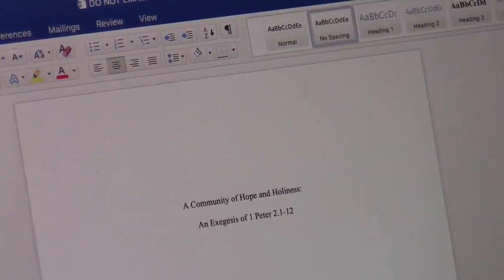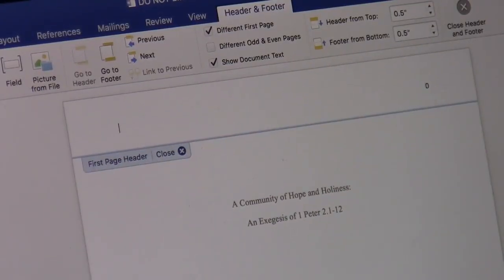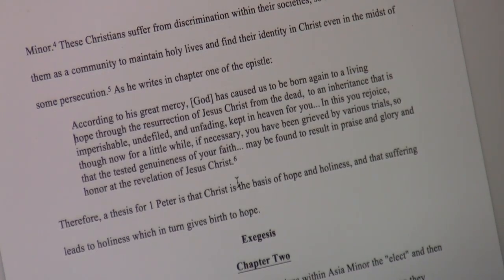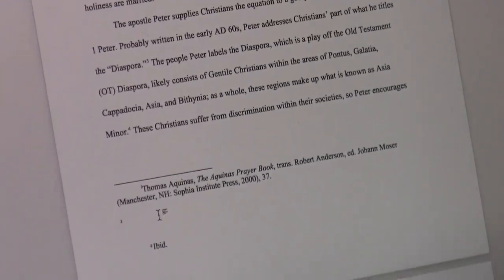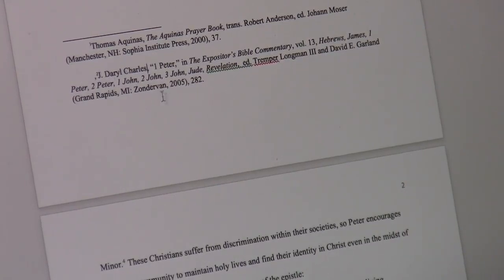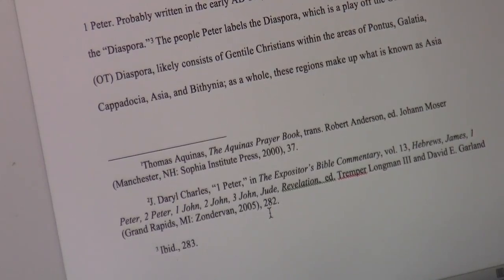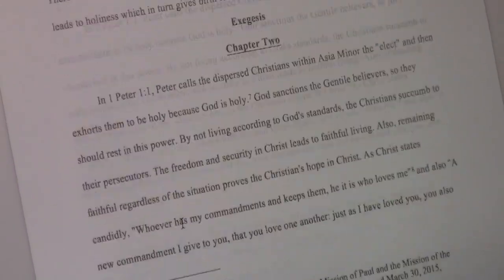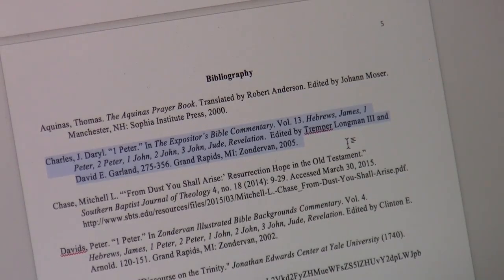Turabian Formating by Ellie.